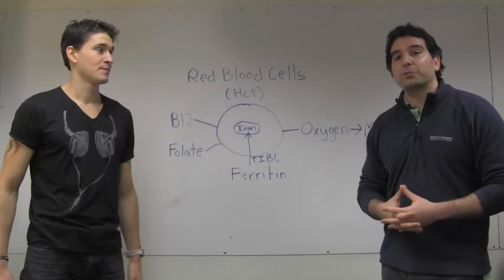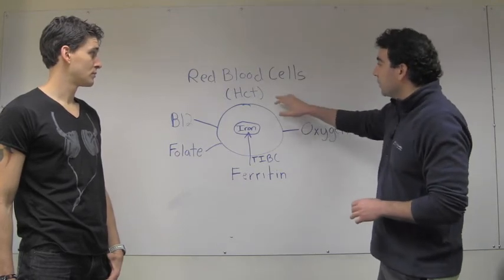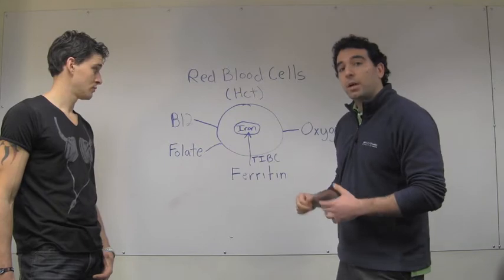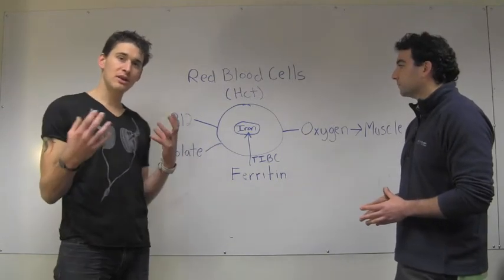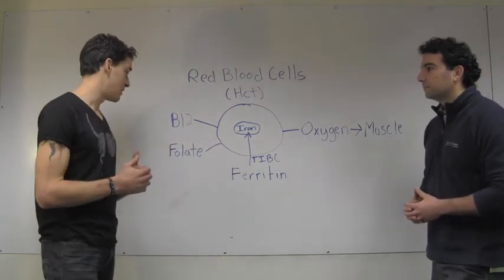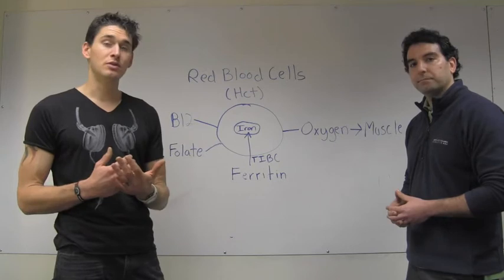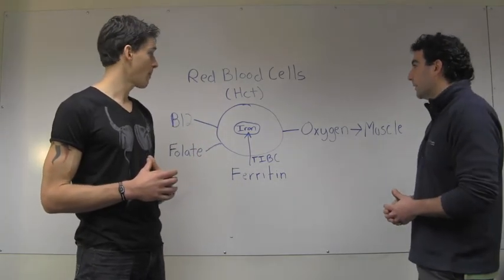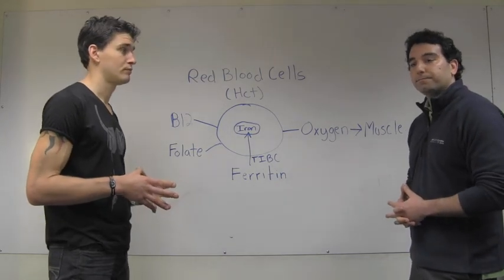How Blood Nutrients Impact Performance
WellnessFX Medical Director Dr. Khaleghi and fitness expert Ben Greenfield explain how the nutrients in your blood impact your health and performance.